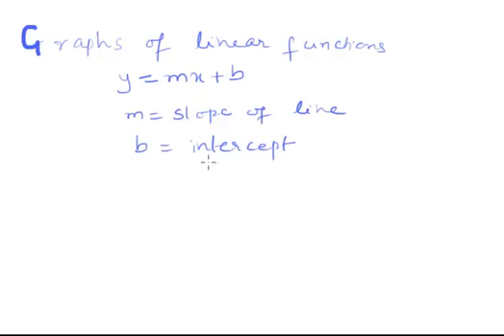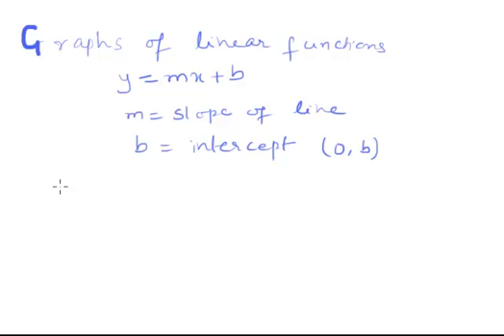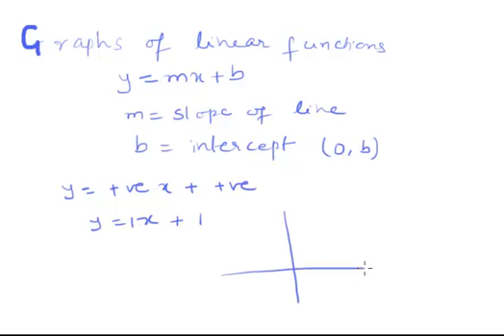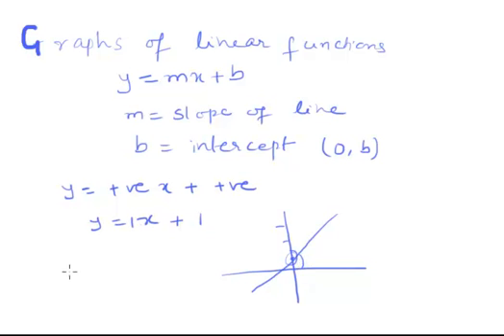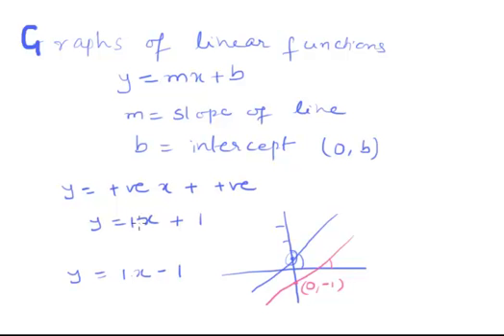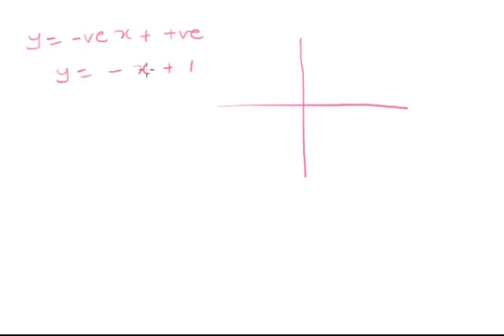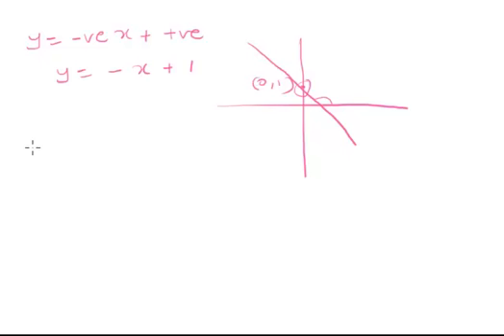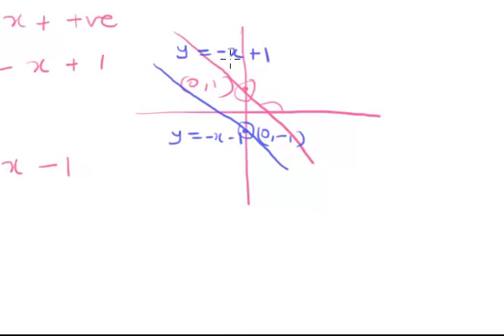Graphs of Linear Function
This helps you to understand the graphs of linear function.